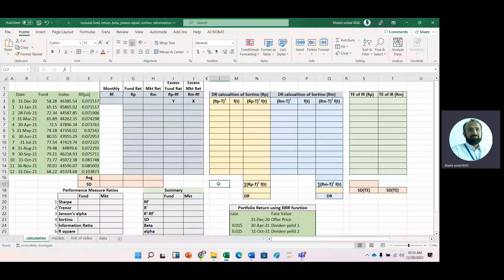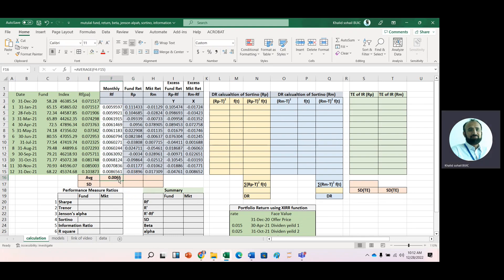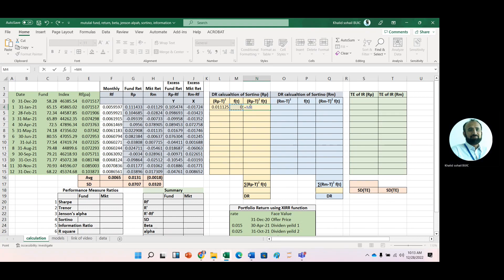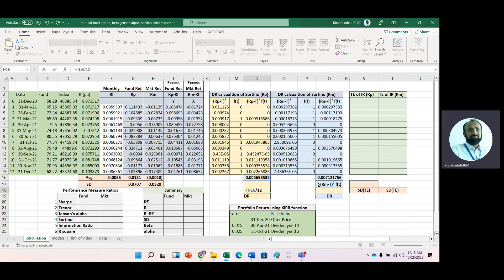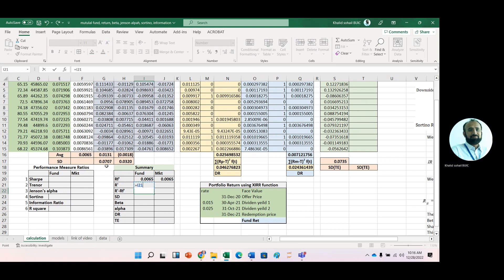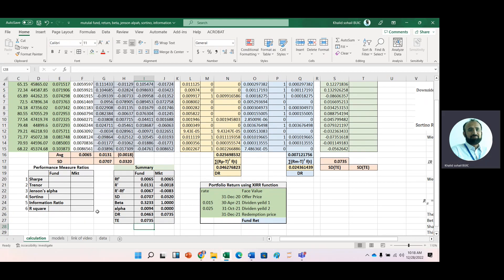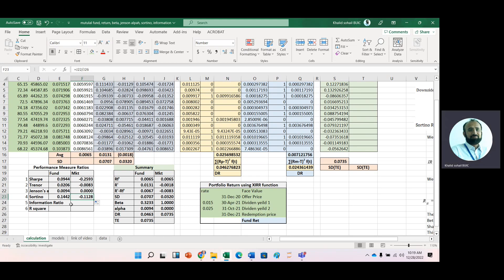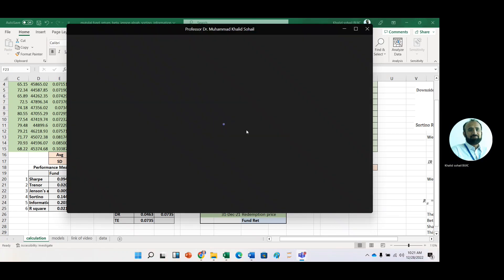Calculating Mutual Fund Sharpe, Treynor, Beta, Jensen Alpha, Sortino, Information Ratio Part 2 of 4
Calculating Mutual Fund Return, Sharpe, Treynor, Beta, Jensen Alpha, Sortino, Down Side Risk, Inform Ratio using live data Part 2 of 4